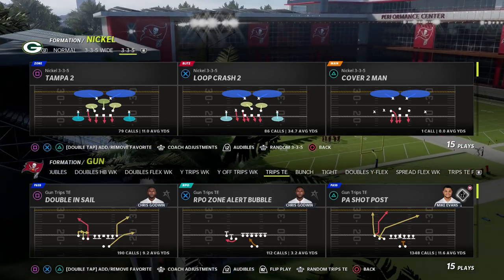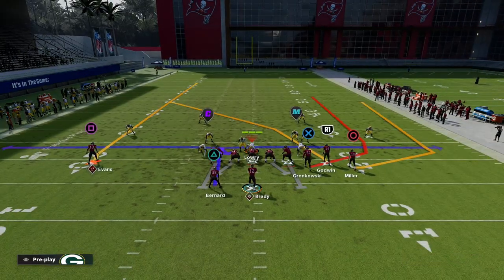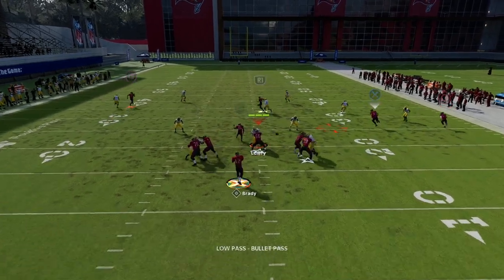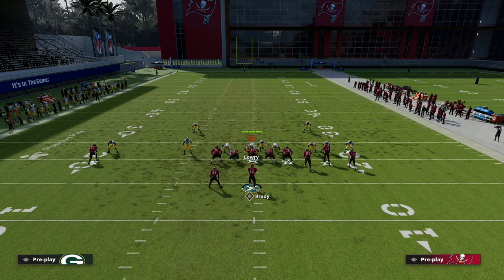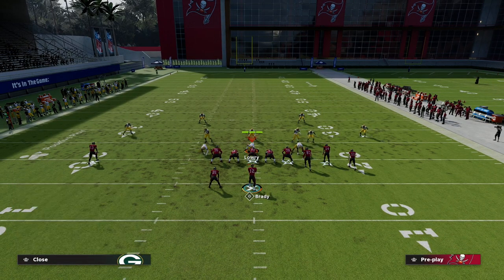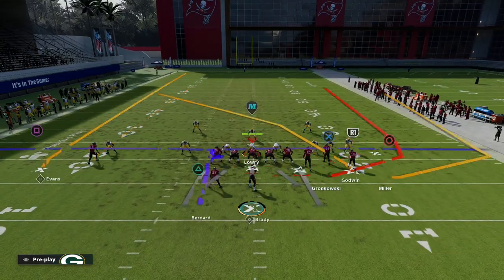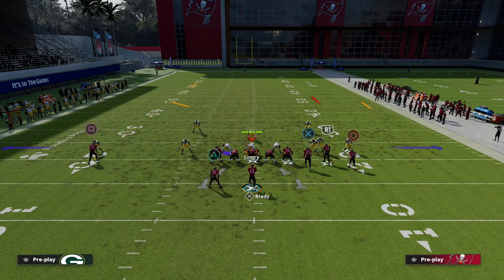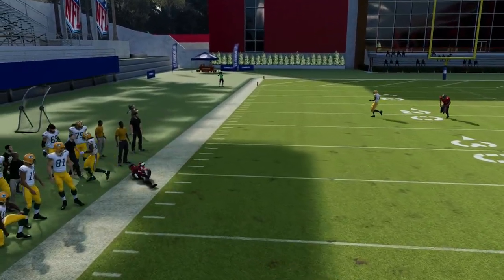This Is The BEST Bunch Passing Concept In Madden 22| Beat Everything